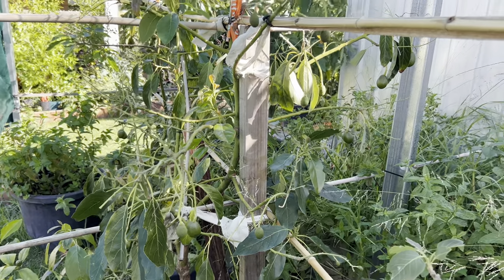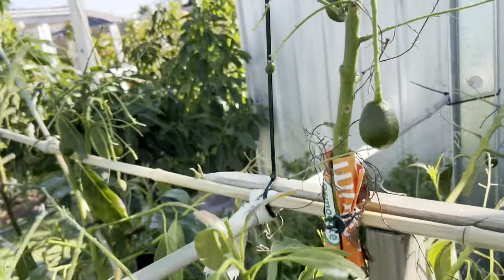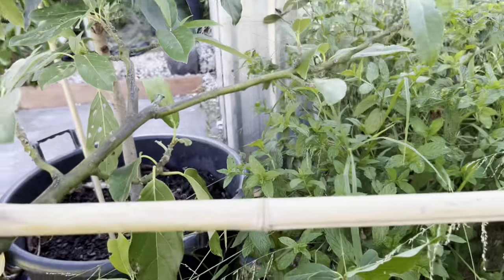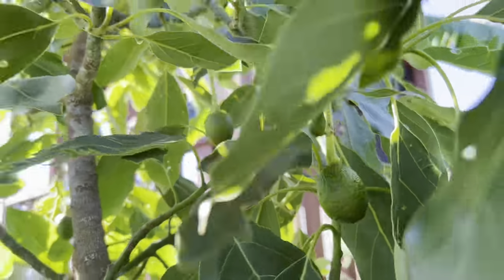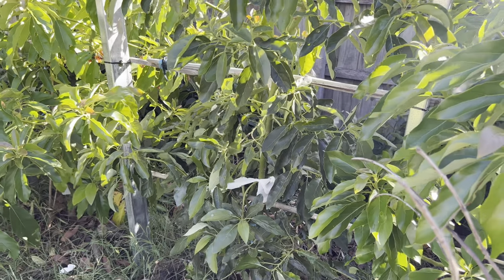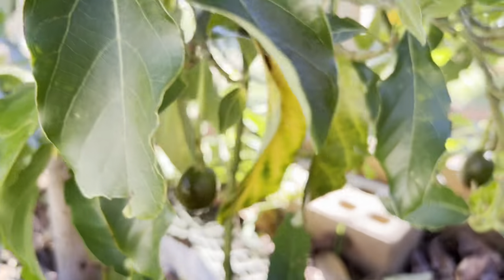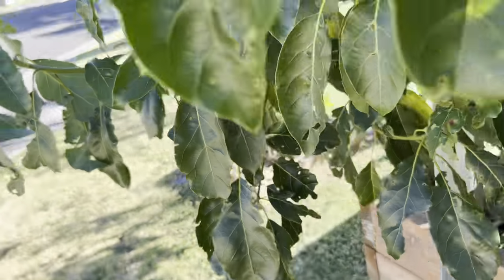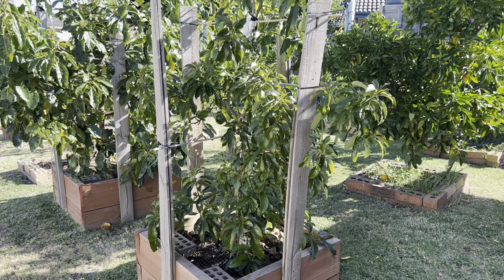My Reed Avocado getting fruit bigger/ Hass Avocado fruit getting smaller 🇦🇺💥🥹😊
Reed avocado tree
Hass Avocado tree